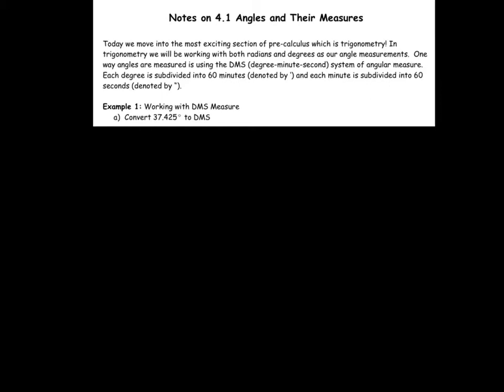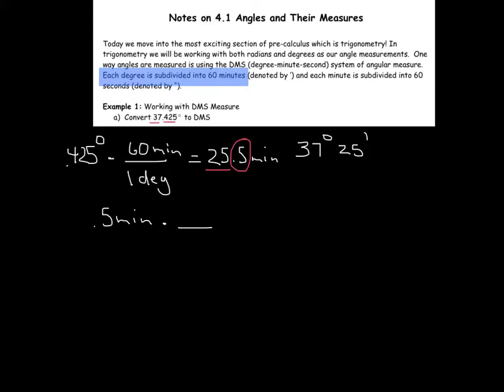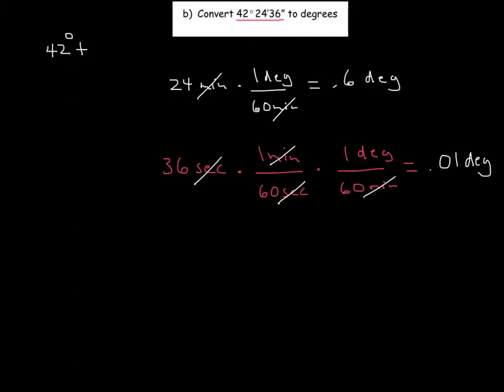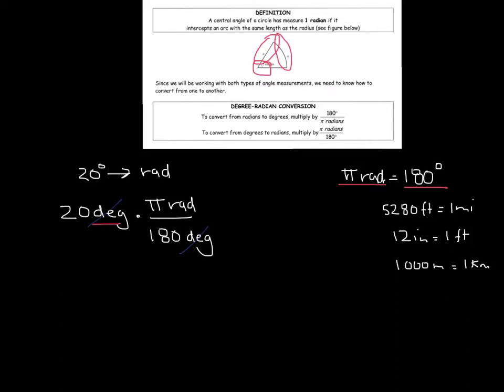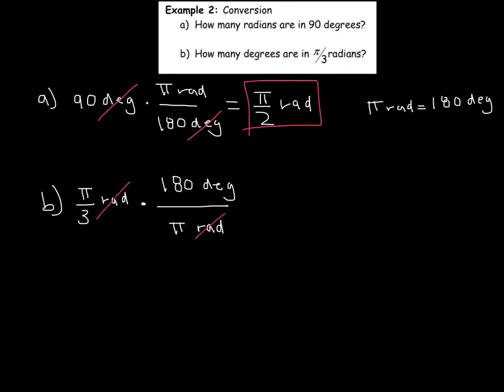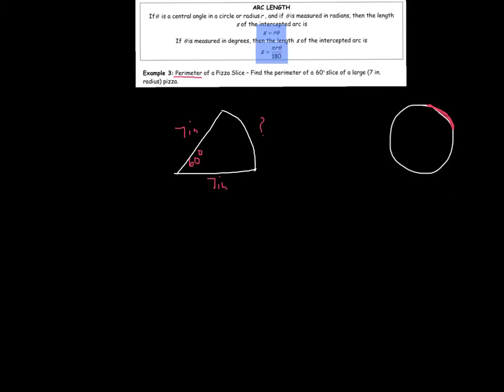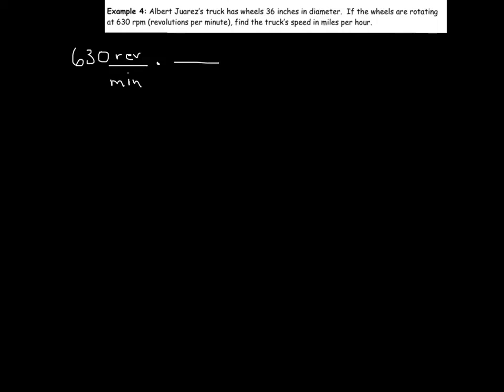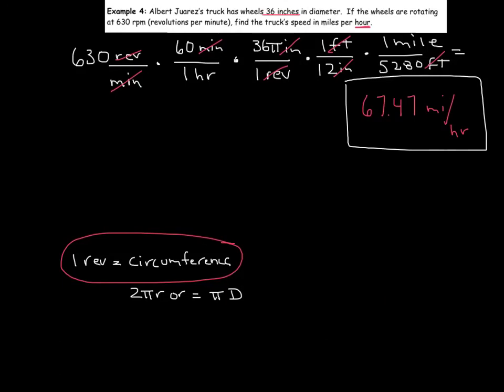NOTES 4.1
Converting angles